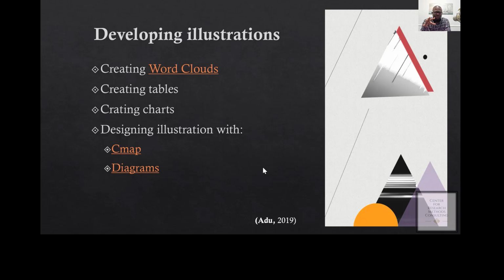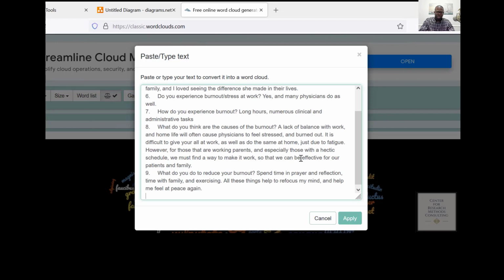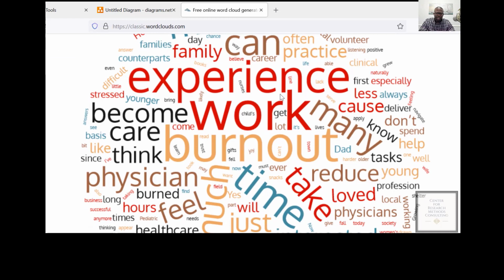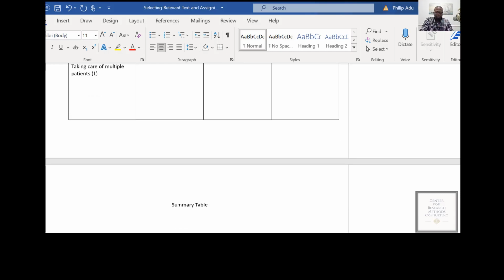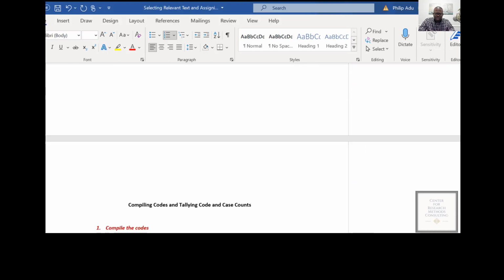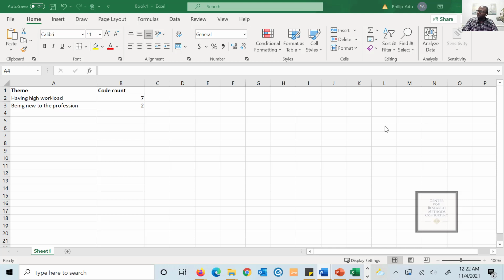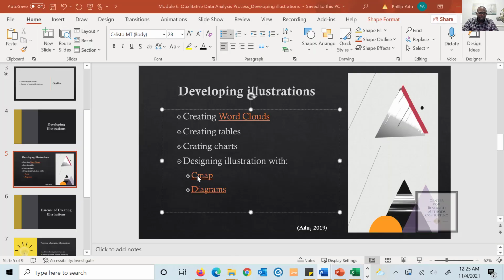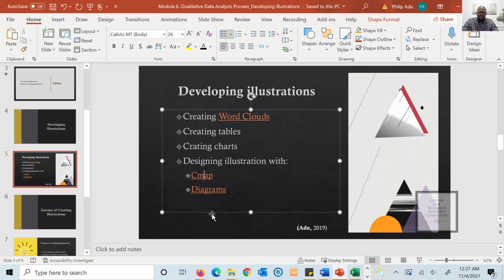Developing Illustrations (Module 6, Lecture 1)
I discuss ways to develop effective illustrations for presenting findings in research. I emphasize the importance of creativity and simplicity in creating illustrations that aid communication rather than impeding understanding. I then focus on one type of illustration, the "Word cloud," which is used to show the kinds of words participants used and how often they used them. The speaker provides a demonstration of how to use an online tool called wordclouds.com to create a word cloud, explaining how to select data, make adjustments to the output, and use the results to communicate findings. I emphasize the importance of ensuring that the illustrations make sense and are linked to the themes of the research, rather than simply presenting them because they look nice. Finally, I mention tables as another option for presenting data.